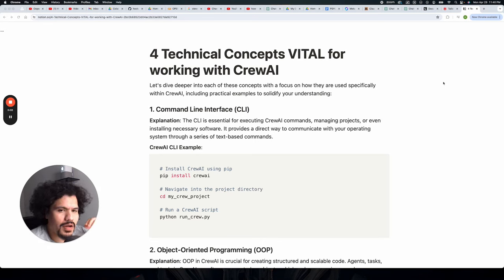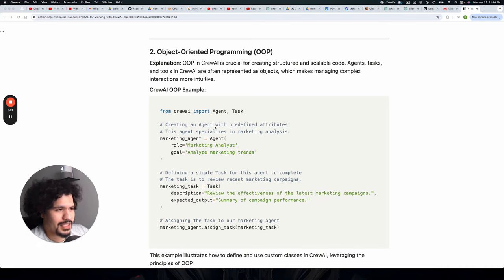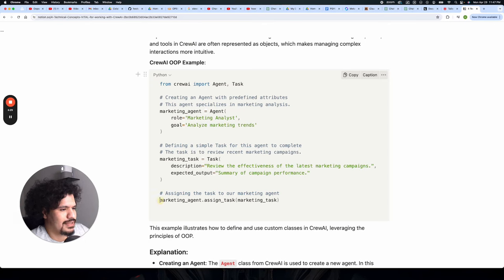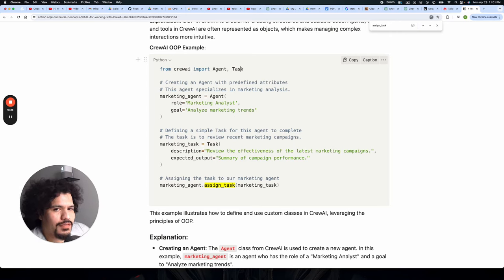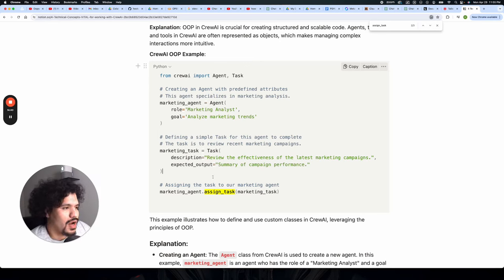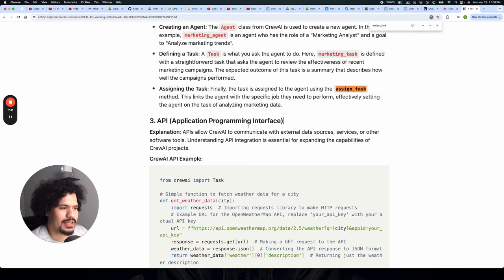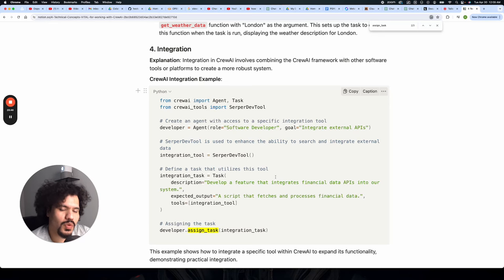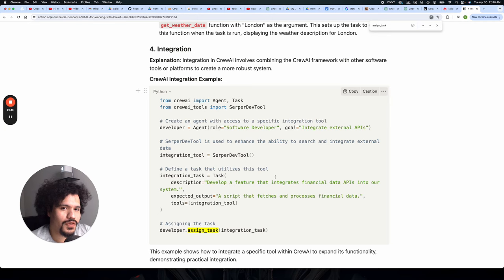You NEED To Understand These 4 Concepts For CrewAI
Core concepts that are crucial to understanding crew AI and other technologies. I explain the importance of command line interfaces, the role of object-oriented programming languages like Python, and how to interpret code snippets. I also highlight the significance of application programming interfaces (APIs) and integrations. By the end of the video, viewers will have a better understanding of these concepts and be equipped to apply them in their own projects.

0:00 Introduction to CLI and Basic Programming Concepts
2:10 Deep Dive into Object-Oriented Programming
6:23 Agent Objects and Task Management in Programming
9:09 Understanding the Role of APIs and Privacy in Tech
14:51 AI Integrations and the Impact of Open Source Solutions